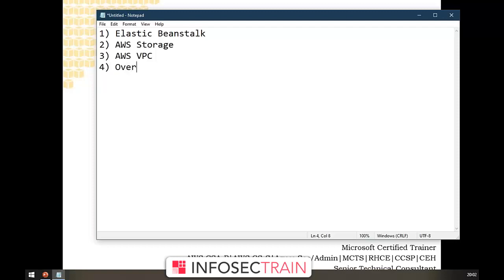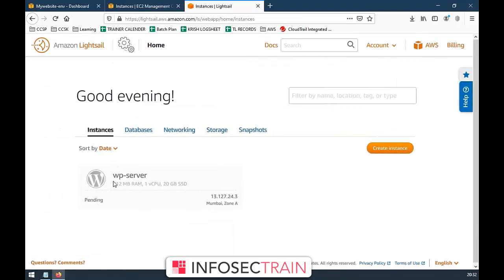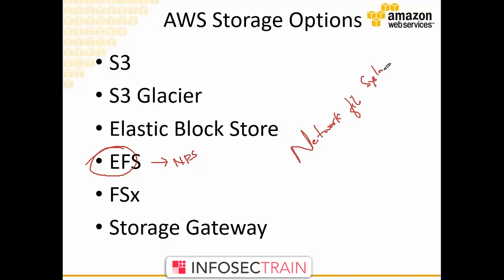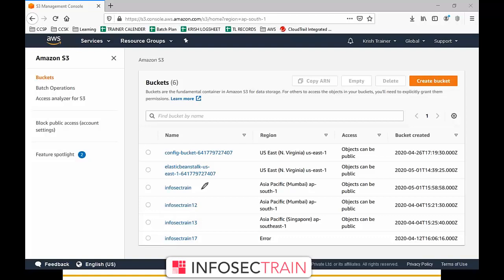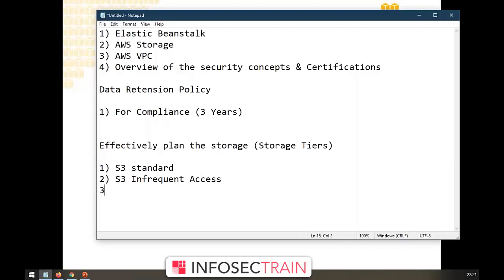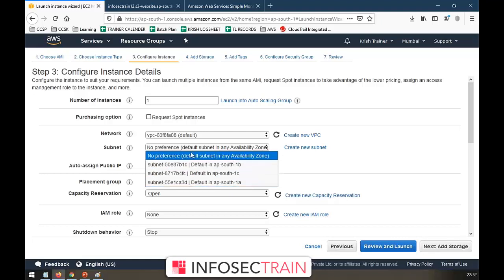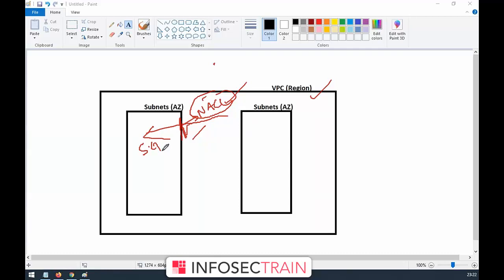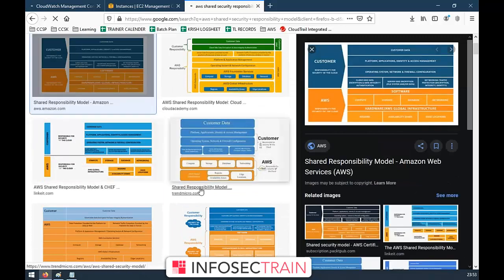Elastic Beanstalk | AWS Storage | AWS VPC Overview of the Security concepts & Certifications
00:00 Introduction
00:10 Agenda
01:10 Introduction to Cloud Computing
01:30 Lightsail
01:40 AWS
05:05 Elastic Bean Stalk
26:00 Lightsail
34:40 AWS Services
49:50 AWS Storage Options
57:55 Practical
01:07:50 EFS
01:13:20 Object Storage S3
01:14:40 AWS Simple Storage Service
01:21:40 S3 Management Console
01:26:10 Buckets
01:28:25 AWS Simple Storage Service
01:41:35 S3 Usage Scenarios
01:49:30 AWS EC2
01:51:20 S3 Demo
02:06:55 Amazon S3 Lifecycle Policies
02:12:00 CDN
02:25:05 Amazon Virtual Private Network (VPC)
02:28:15 Introduction
03:06:00 AWS Certifications
03:19:18 Job Roles
03:23:20 AWS Certificate Security
03:23:50 AWS CCS Exam Details

Fundamentals of Cloud Security
Shared responsibility model
AWS Cloud services architecture
Secure your cloud infrastructure
AWS Certified Security - Specialty Domains
General discussion